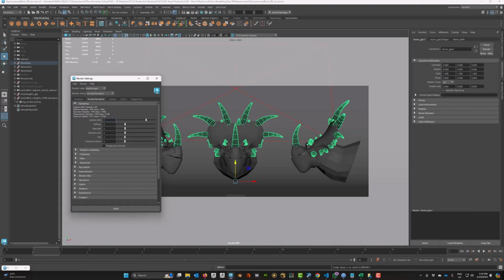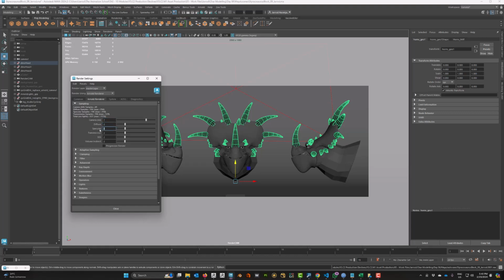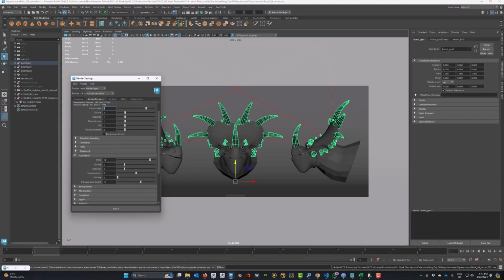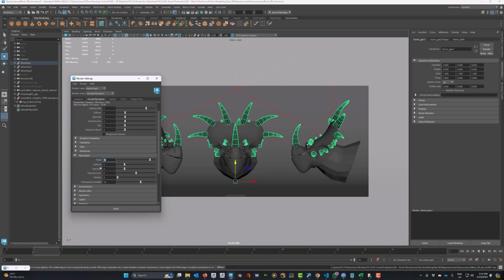04 Render Settings